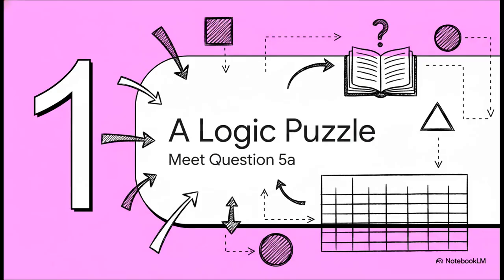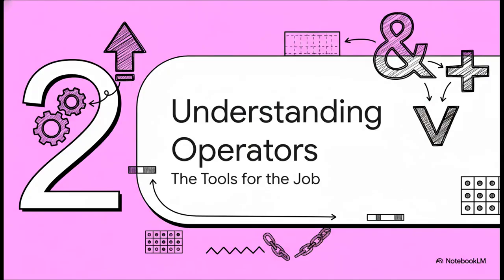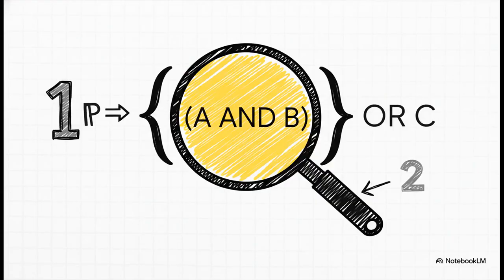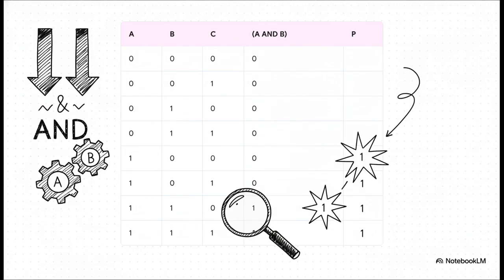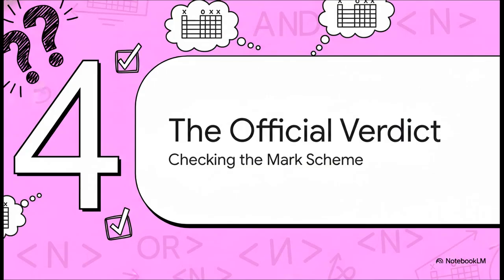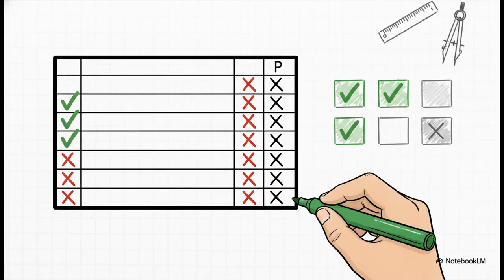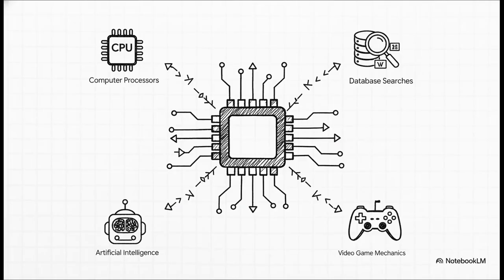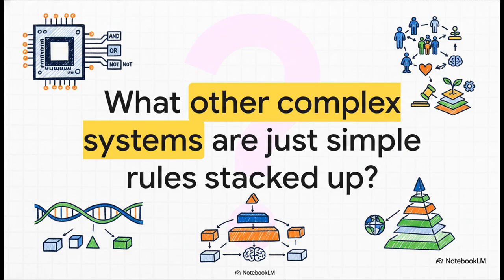OCR GCSE Computer Science 2024 Past Paper Paper 2 5a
5a Boolean Logic